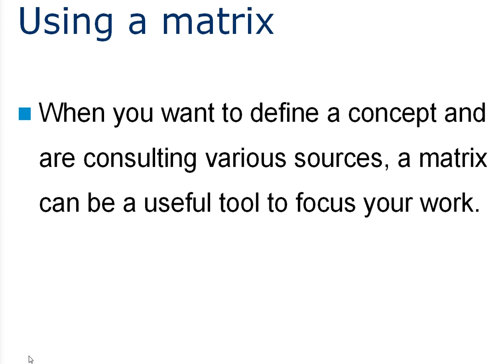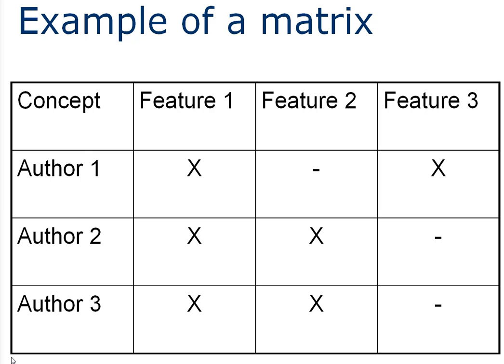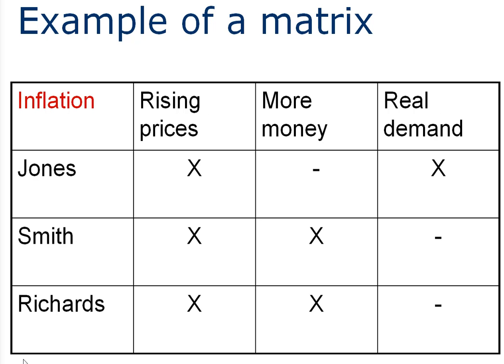Writing_skills_summarizing_2.mp4